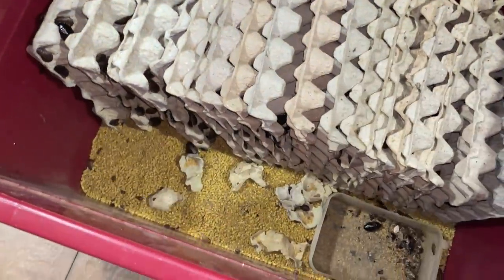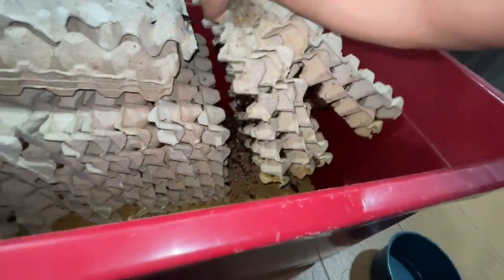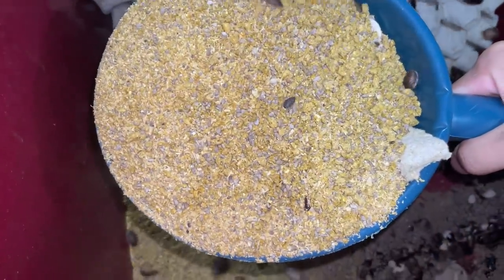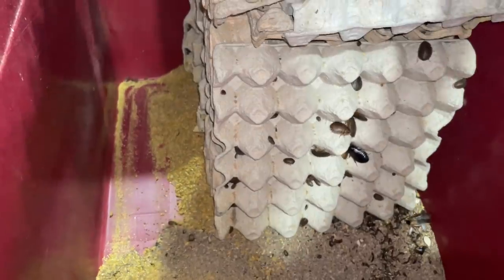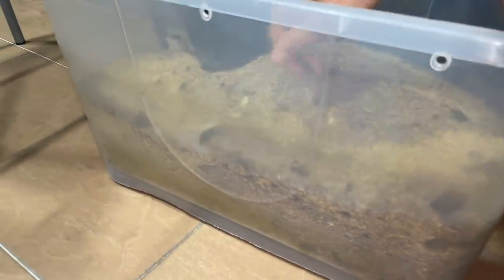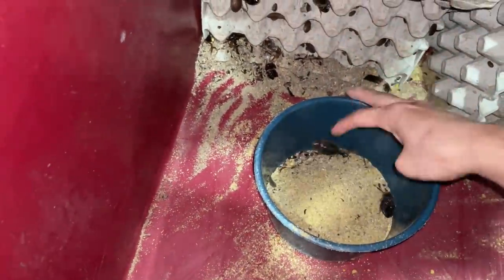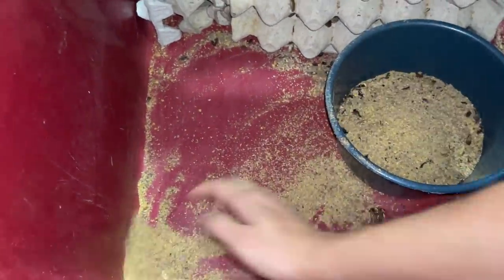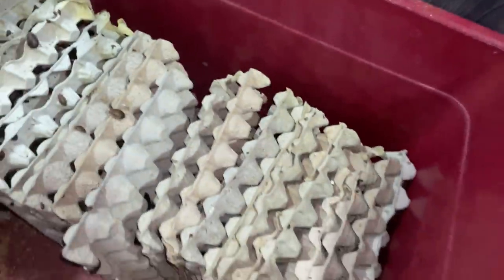All these Roach Poop for my friend LOL